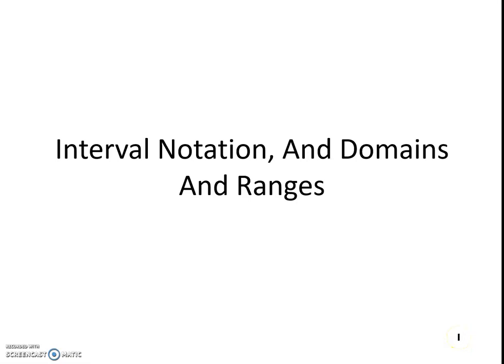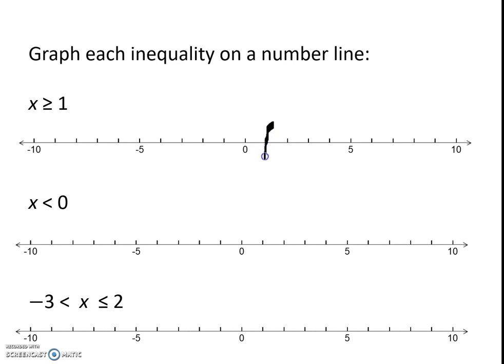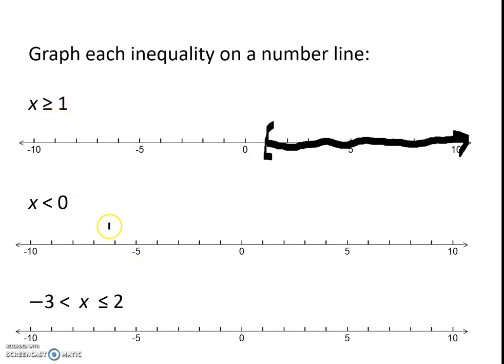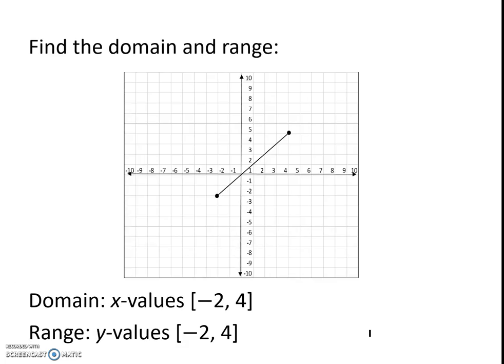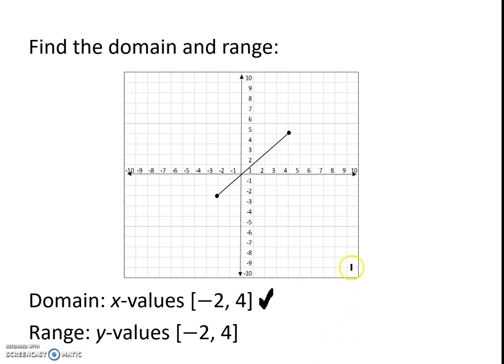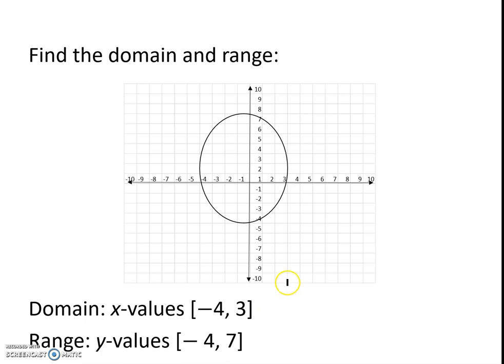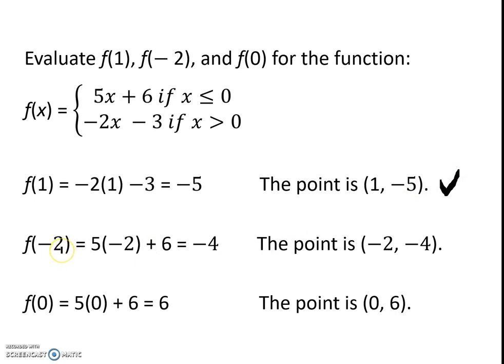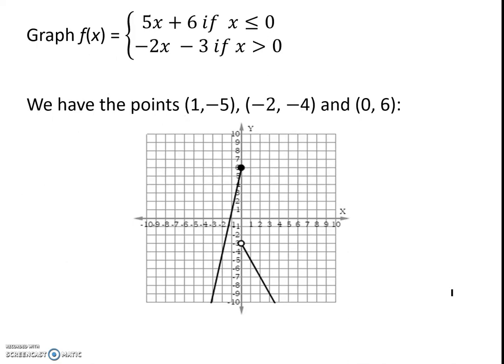Interval Notation, And Domains And Ranges